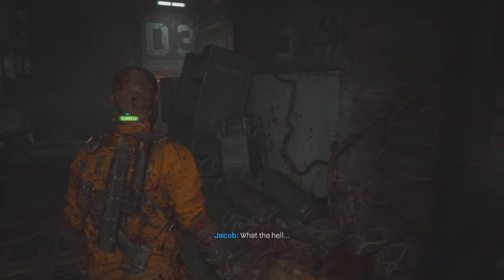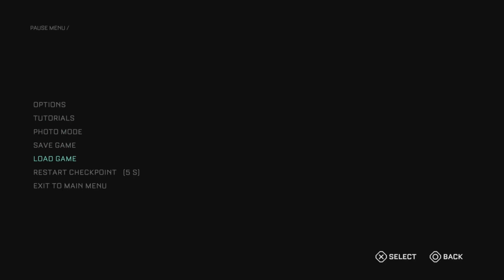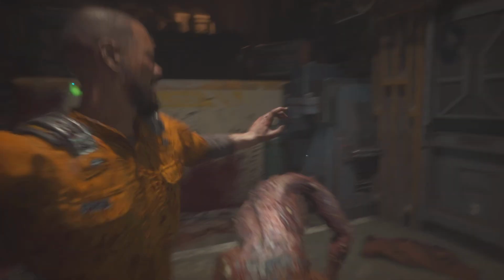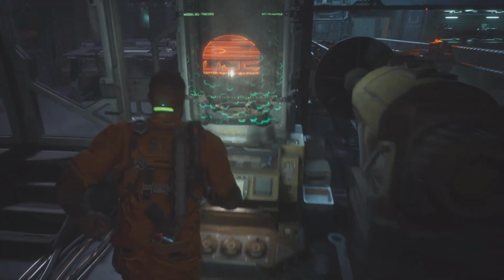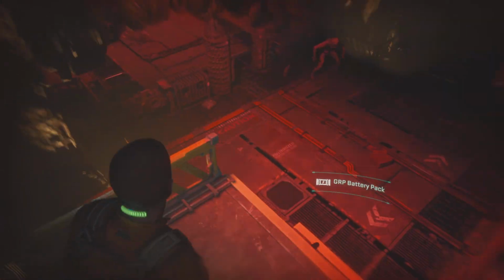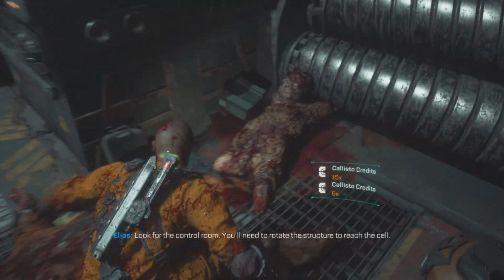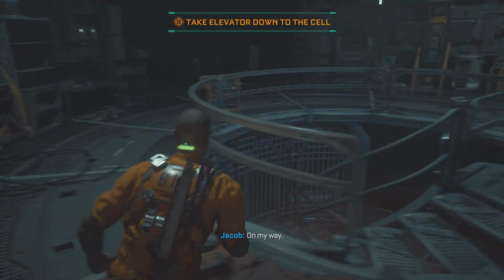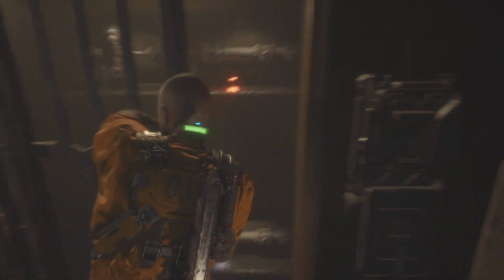The Callisto Protocol Blind Playthrough (3) Keep the Silliness Coming